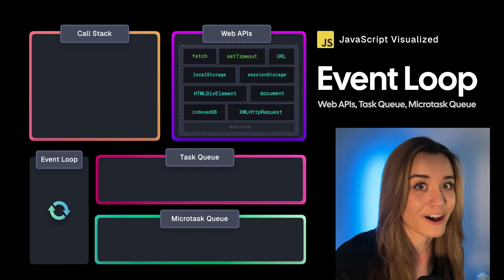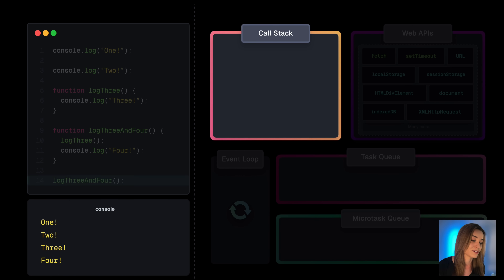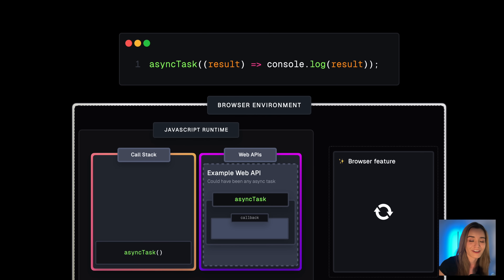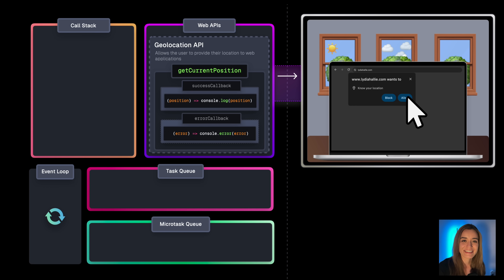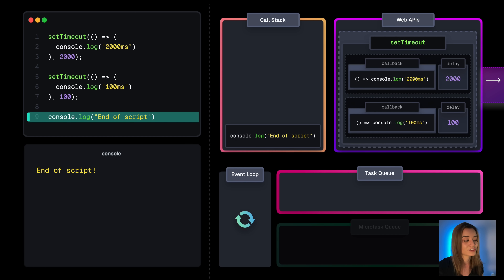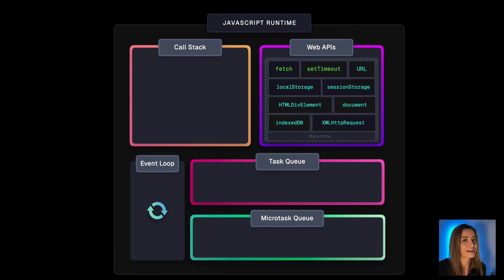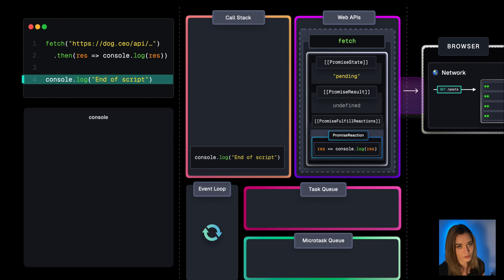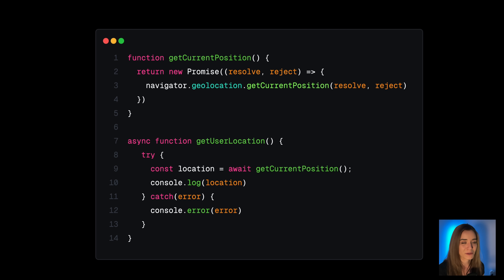JavaScript Visualized - Event Loop, Web APIs, (Micro)task Queue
Learn how the browser event loop, task queue, microtask queue, and Web APIs work together to enable non-blocking, asynchronous JavaScript.

Timestamps:
0:00 Intro
0:32 Call Stack
1:18 Single-threaded Problem
2:01 Web APIs
2:47 Callback-based APIs
4:04 Task Queue
4:39 setTimeout
6:22 Microtask Queue
8:40 Promisifying Callbacks
8:57 Challenge
10:52 Recap
11:58 Outro